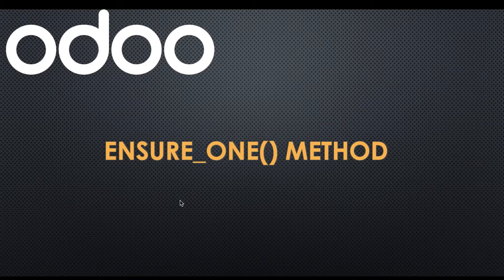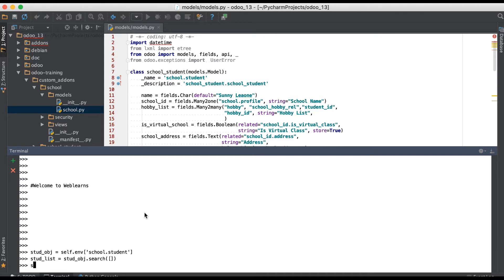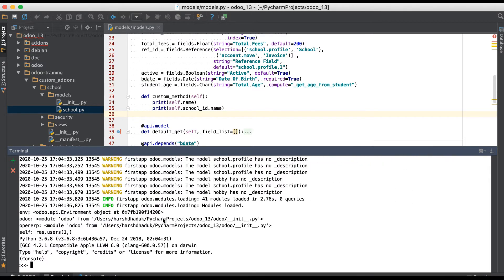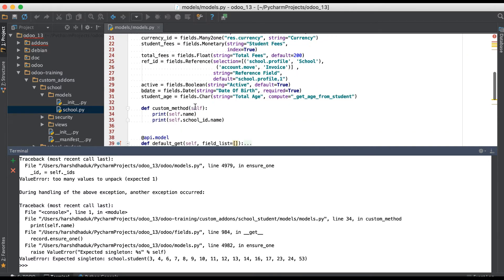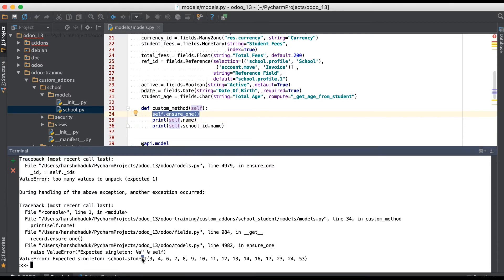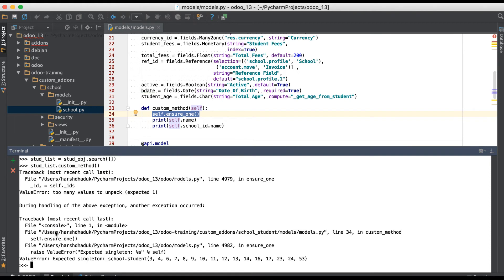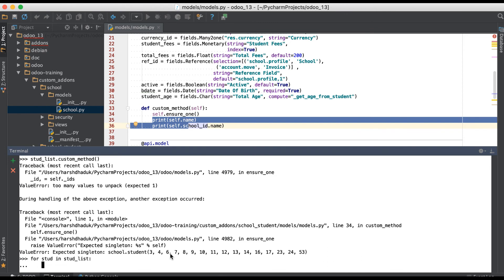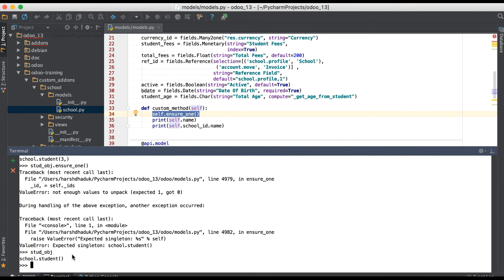How to use ensure_one method in Odoo | Odoo ORM Methods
How to use ensure_one() orm method in Odoo, its allow only single recordset to execute further line of code. In case found blank or multiple recordset than it will raise below exception.

Raise exception as "ValueError: Expected Singleton"

How to prevent further process if found multiple records
How to raise error while blank recordset in odoo.